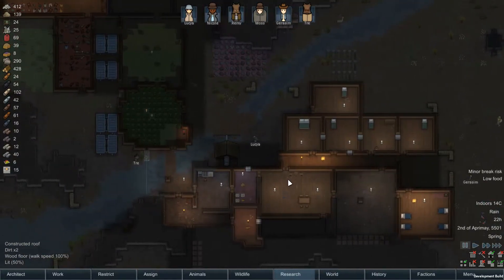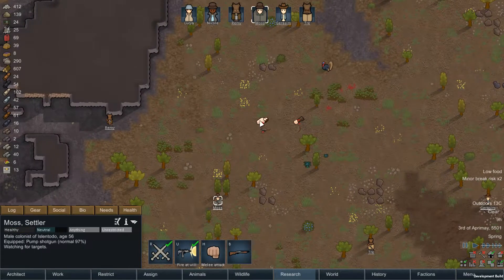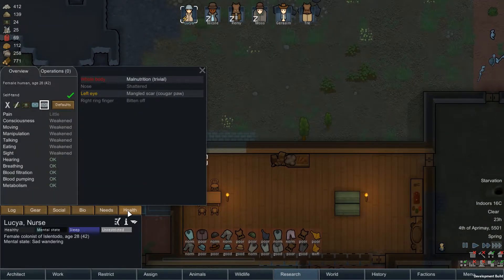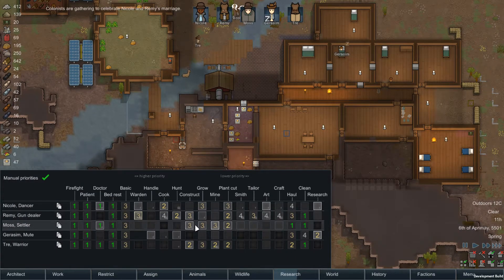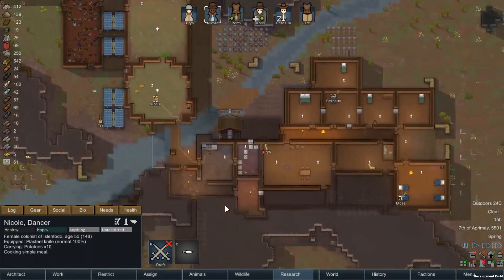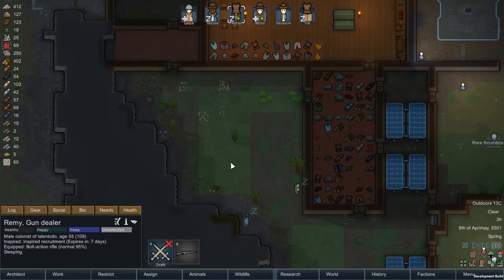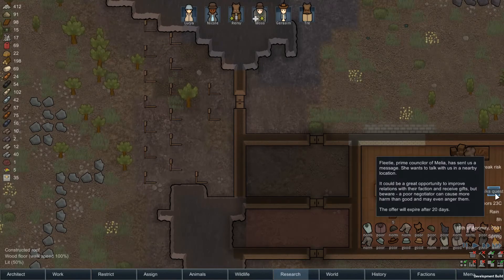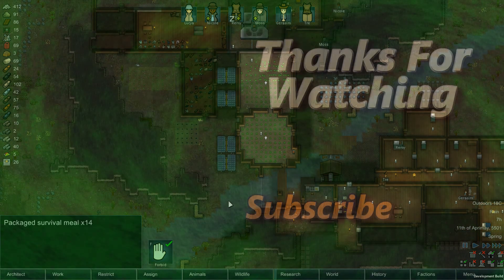RimWorld Beta 1 0 Episode 08